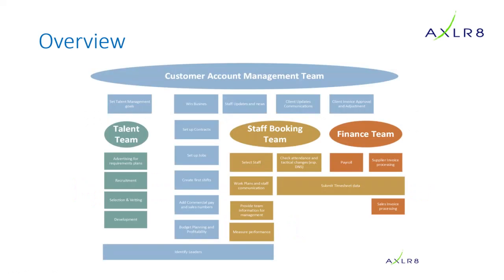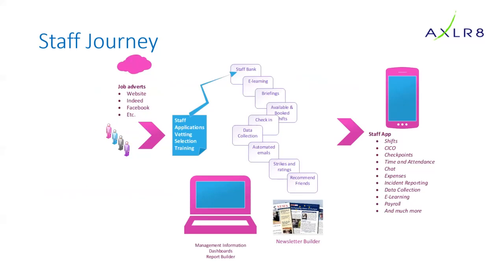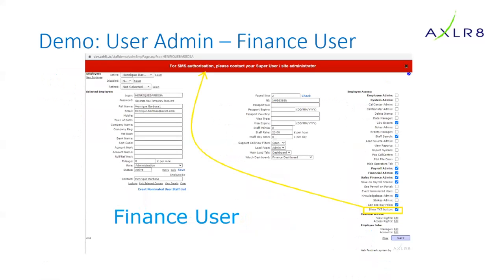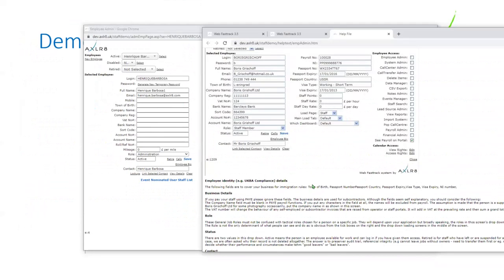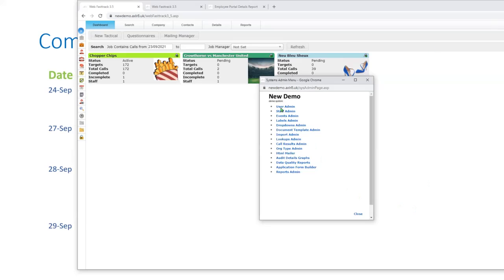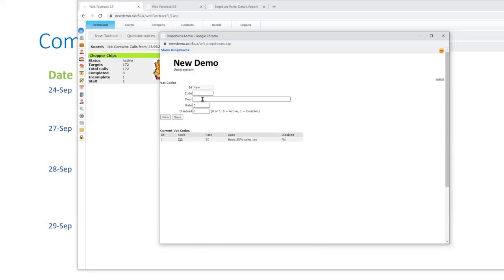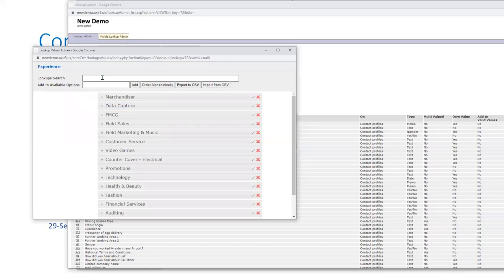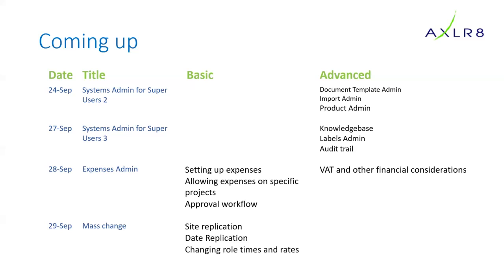Systems Admin for Super Users 1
Demonstration of Systems Admin for Super Users part 1.